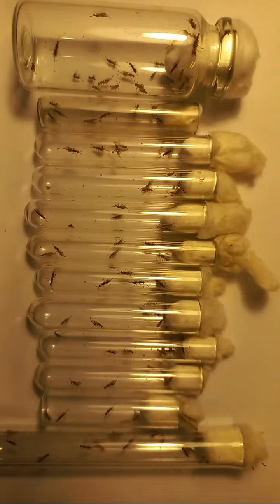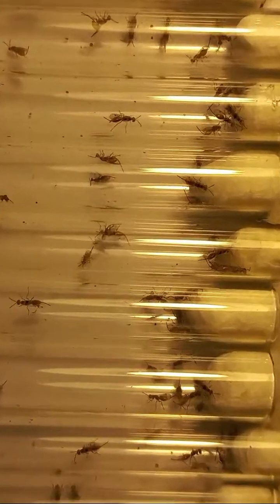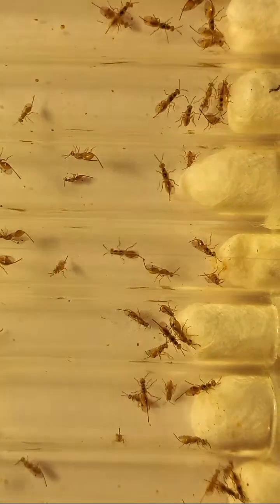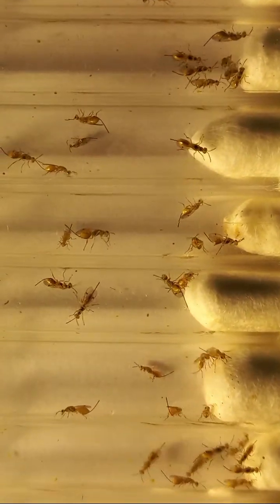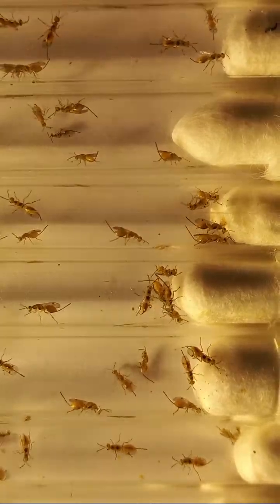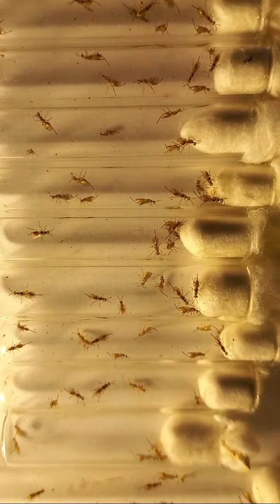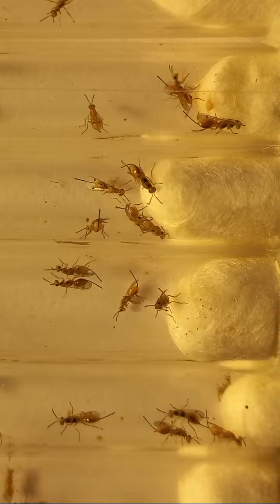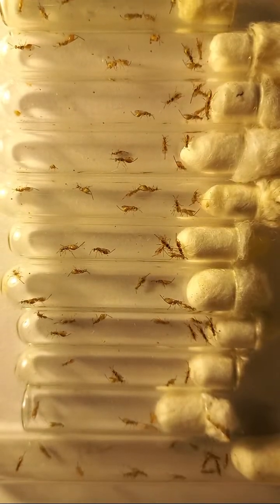How to Collect Phytophagous Chalcid Wasps? Many Megastigmus Females, Chalcidoidea, Hymenoptera.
= How to collect small phytophagous chalcid wasps? Entomologist Dr Victor Fursov tells the story about chalcid wasps of the genus Megastigmus, Chalcidoidea, Hymenoptera.

Uploaded:  24.IV.2024, Kyiv, the capital of UKRAINE. Uploaded by Dr Victor Fursov, Entomologist, Beekeeper, Teacher in Ukraine.
або Monobank:    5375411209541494  (призначення - на техніку для стримінгу).

5) To SUPPORT me in some funds, you can PRESS the botton "JOIN" on FRONT PAGE of this Channel. Thanks you for your kind SUPPORT.